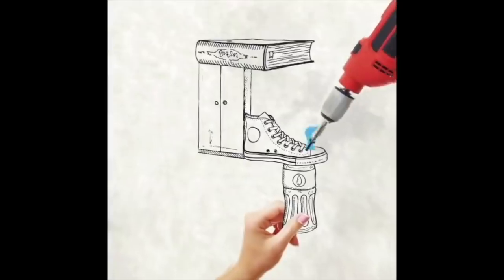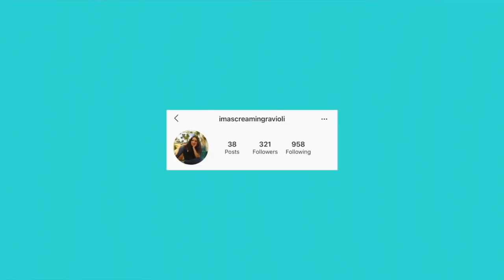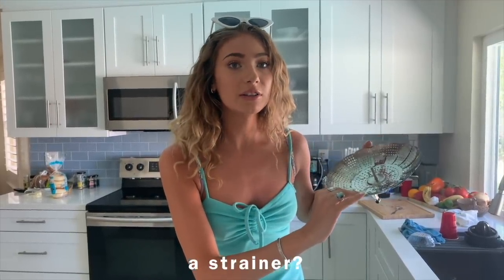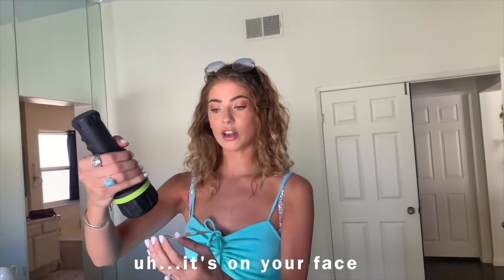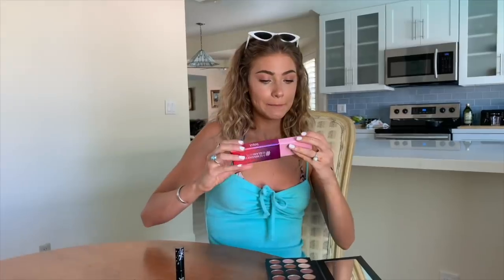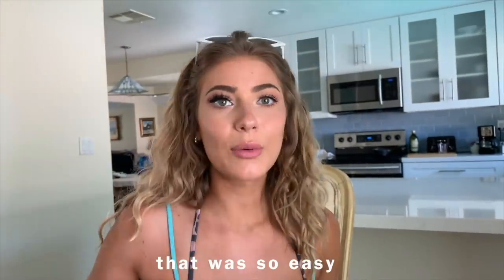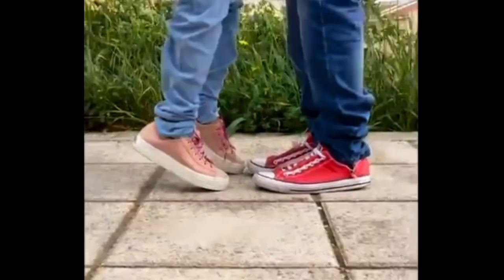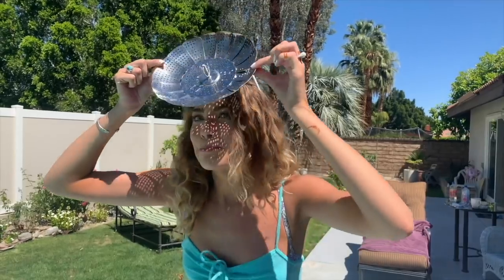do these FAKE IG photo hacks work? (at home)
What did you think of these FAKE IG photo hacks? Do you like 5 minute crafts? What other at-home hacks should I try? Let me know!

Let me know what you thought of this video in the comments below!